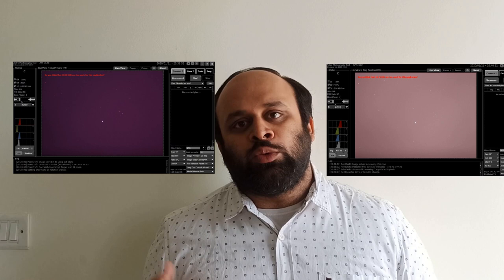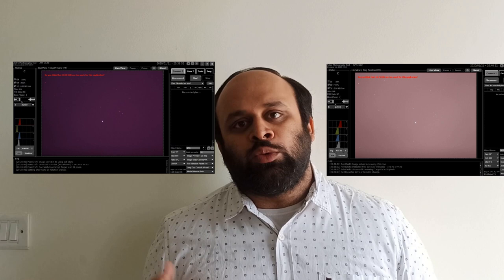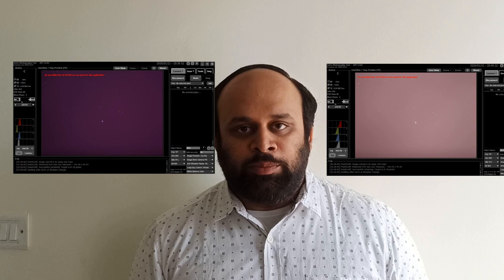SVBony 2" Ultra High Contrast Filter review